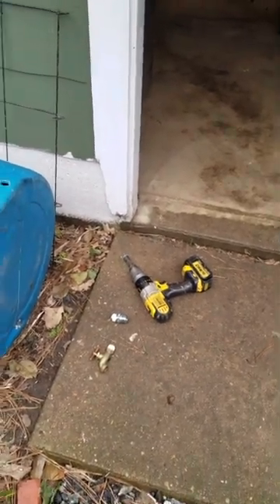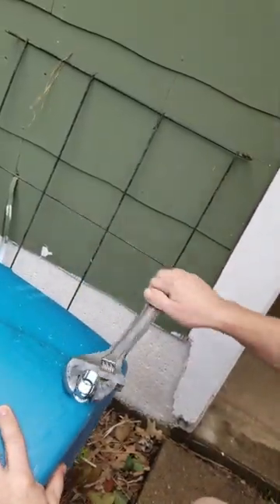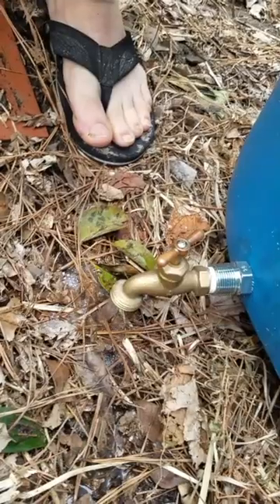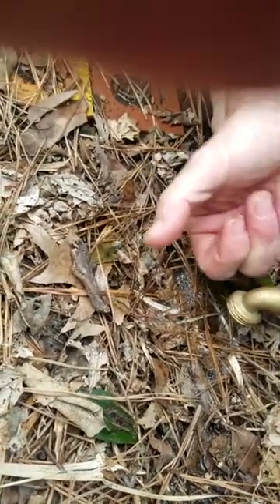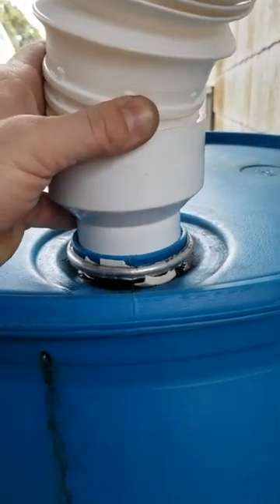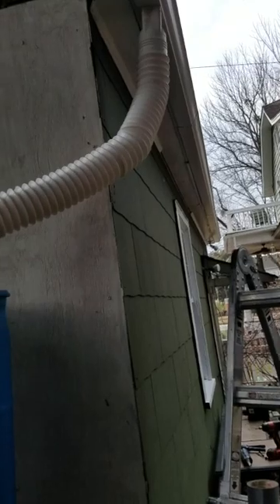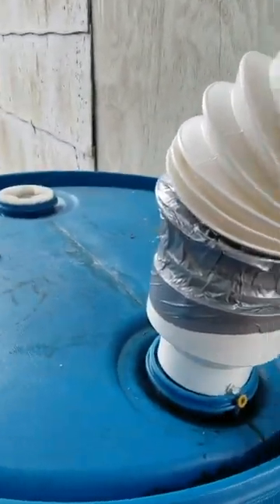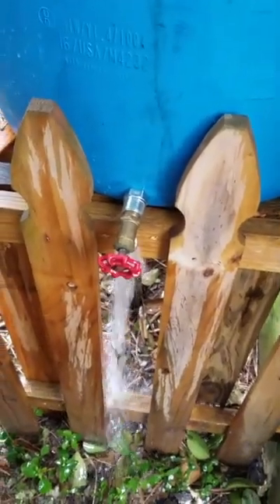Building a Cheap Rain Barrel (with Brian the Firefighter)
It doesn't take much to capture water. My brother Brian sent me this video of him building a rain barrel with scavenged materials. Only one length of gutter and some moderate rain filled it right up - now he has free water! And yes, there is duct tape involved.

And quit worrying about all the rules - make compost today with five EASY methods in my free composting guide

You can also find my many entertaining gardening books